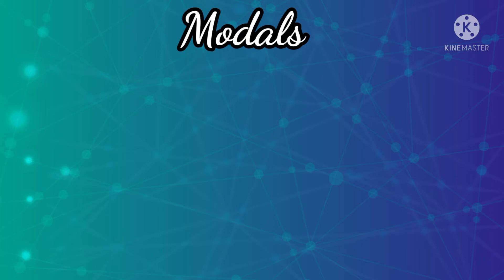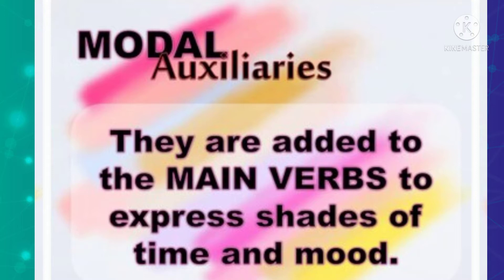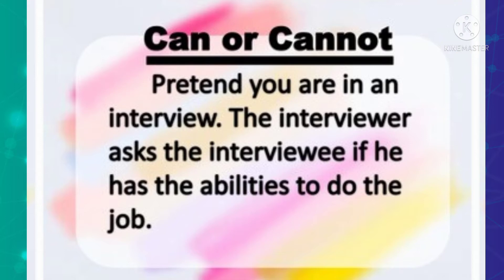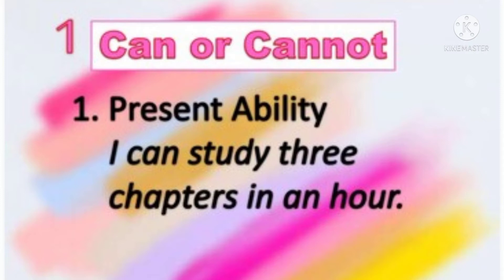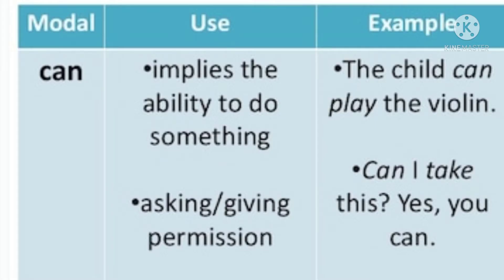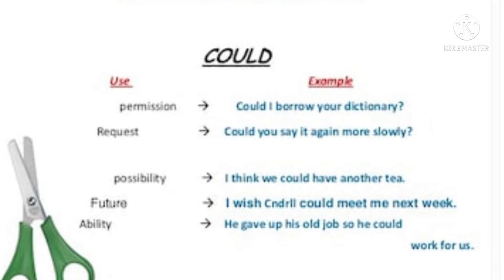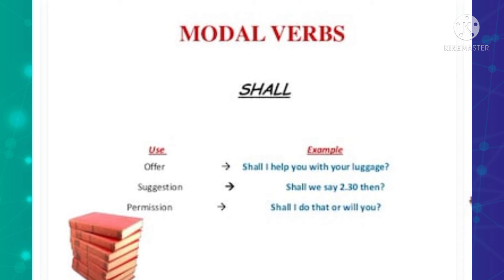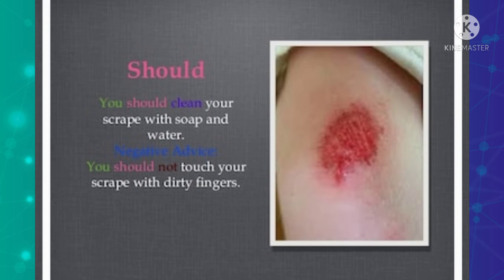English 1, Lesson 9, Modals